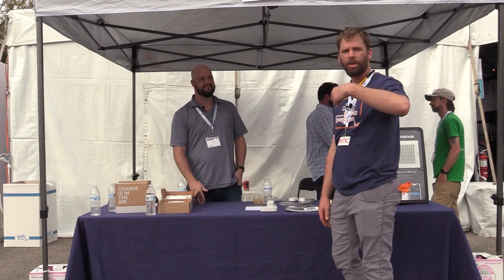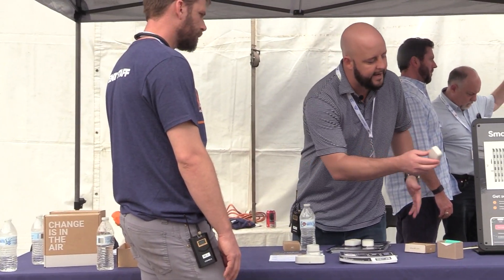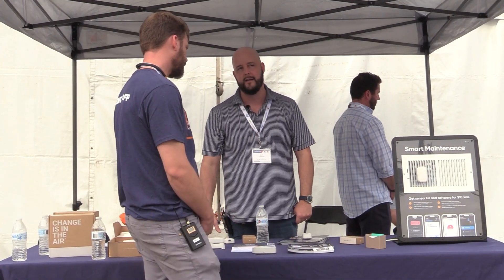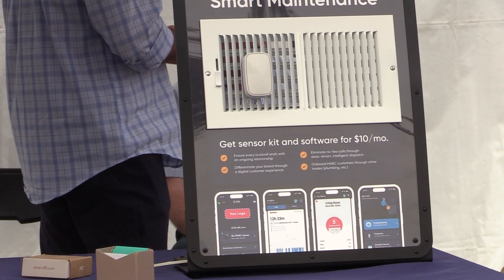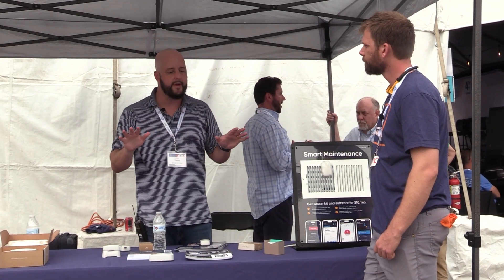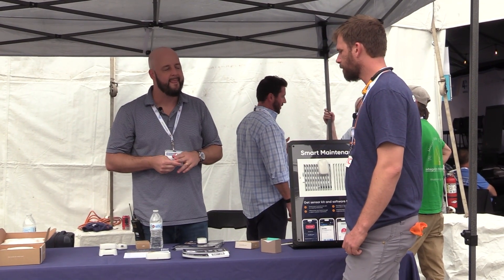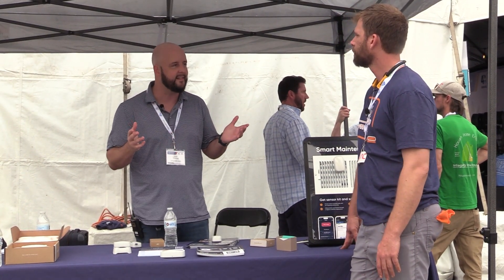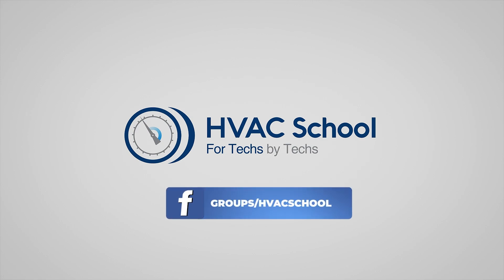Smart Maintenance with SmartAC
At the 4th Annual HVACR Training Symposium, Bert catches up with Josh Teekell, the CEO of SmartAC.com, to talk about Smart Maintenance and the company’s low-fault fault detection platform for residential A/C.

The program comes with magnetic sensors that are deployed in the supply vent, return vent, and evaporator drain pan. These leads measure the delta T between supply and return, and it measures the condensate to determine the health of the system. This technology can be used to sell maintenance agreements and make them more efficient, which can strengthen customer relationships.

The SmartAC.com system allows technicians to analyze data in real-time and contact customers when something goes wrong, allowing them to take a proactive approach. It also allows them to predict problems, especially outside of peak failure times.

SmartAC.com has been endorsed by Jim Bergmann. Jim has recently been integrating the SmartAC.com software with measureQuick, which allows technicians to show the customers the performance data and educate them about why it matters, which also builds trust and relationships.

SmartAC.com’s program allows HVAC/R technicians (partners) and customers to view an app and watch the performance data. When issues arise, the app offers leads and allows technicians to make the first move if a notification looks concerning; it also gives the customers confidence in the technician’s judgment, as they will be able to see the performance.